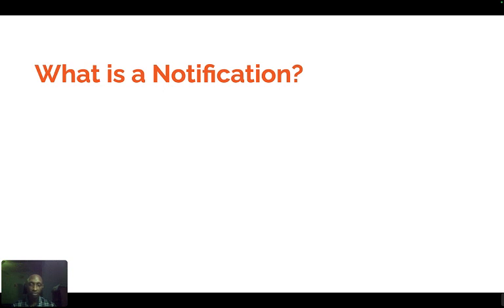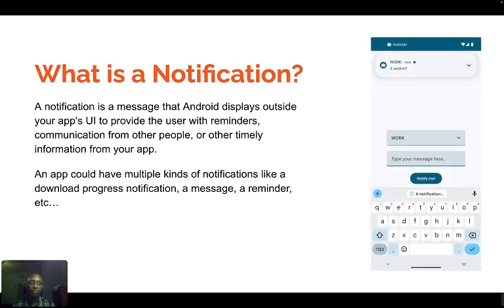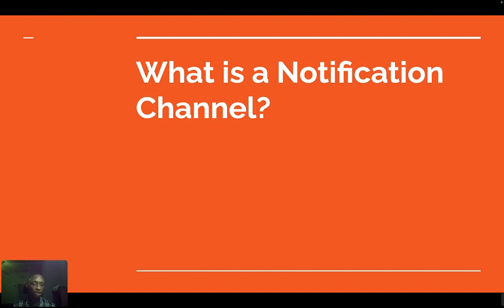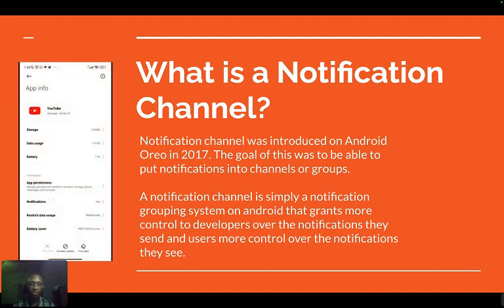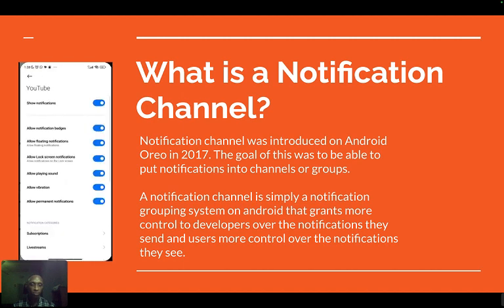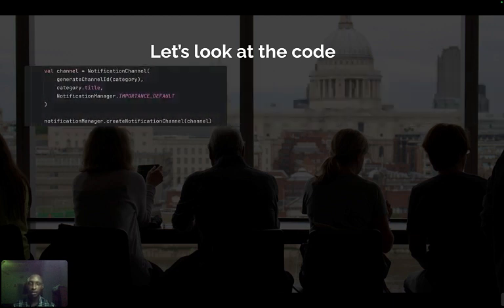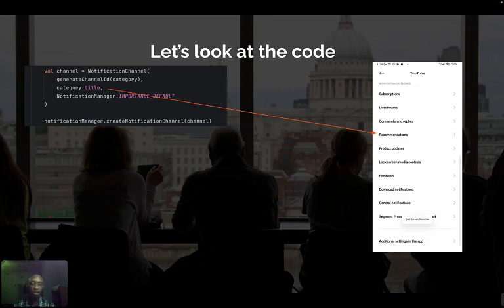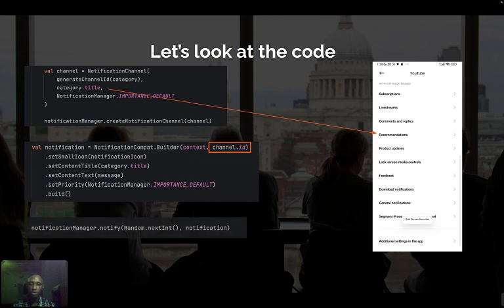Notification Channels Tutorial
In this video, I teach some basic concepts about the Notification Channel on Android. In the next video, I will be implementing the Notification Channel with Jetpack Compose.